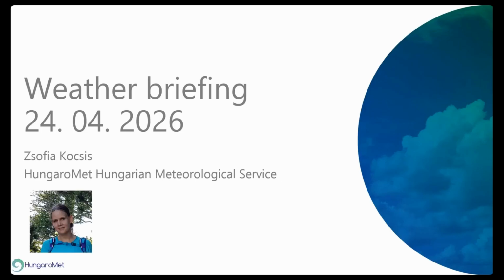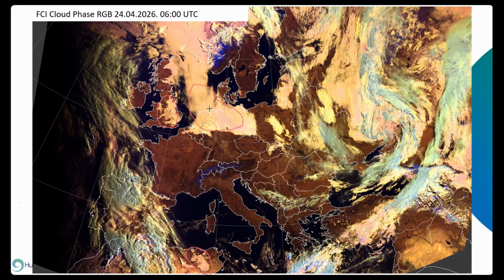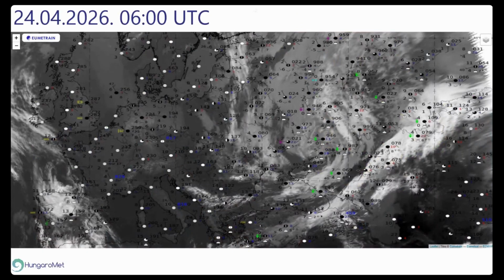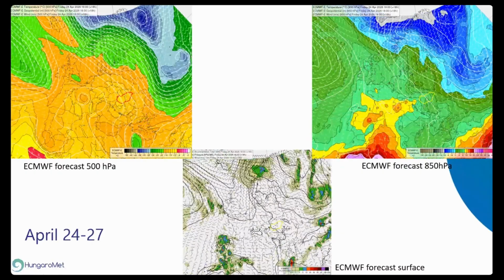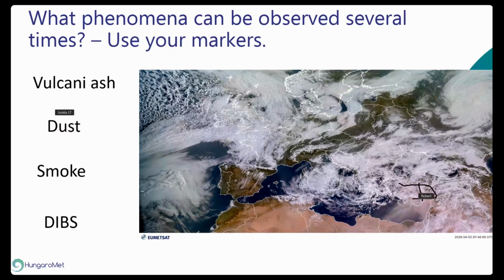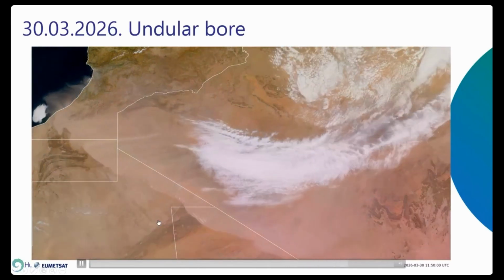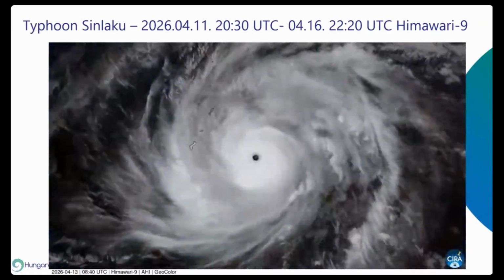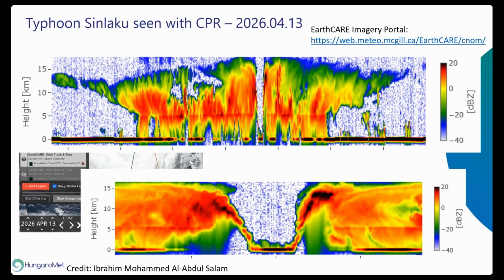EUMeTrain Weather Briefing - April 2026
Our April Weather Briefing was presented by Zsófia Kocsis (HungaroMet).

The briefing began with an overview of the morning’s weather situation using a range of RGB products, followed by a short forecast for the coming days. It then moved on to a discussion of interesting weather phenomena observed since the previous briefing, including an undular bore, fire detection cases, and Typhoon Sinlaku.